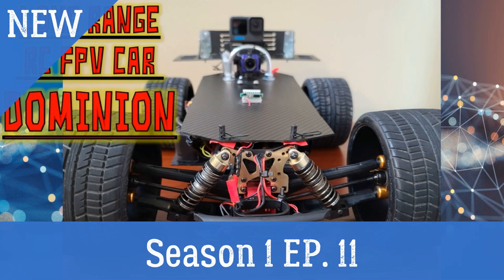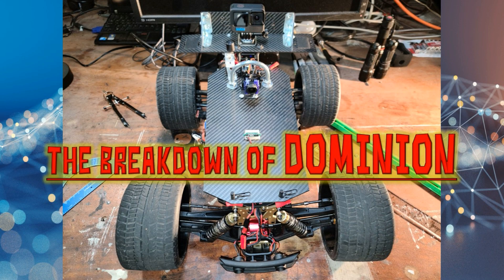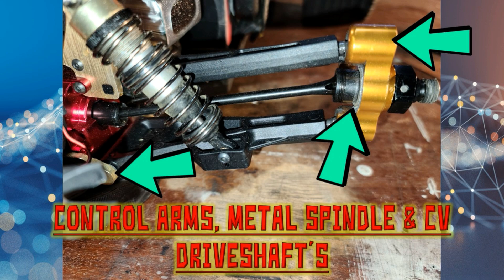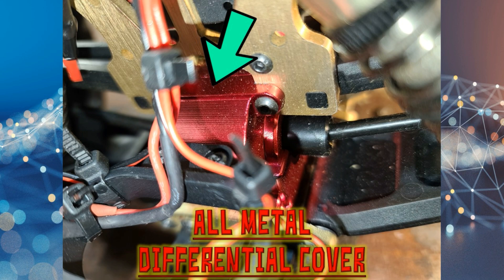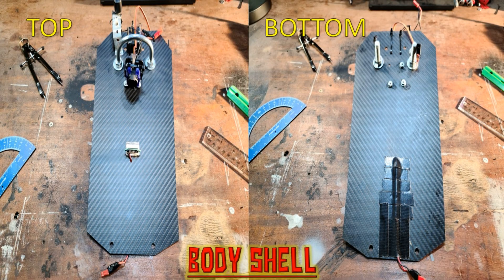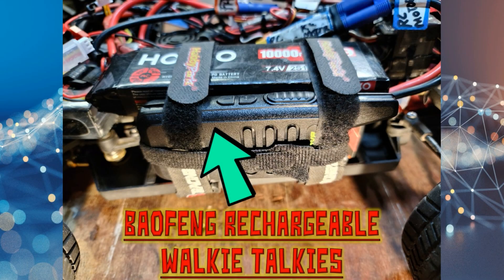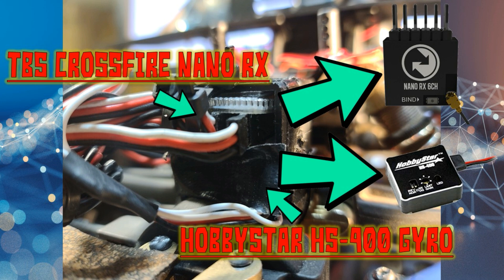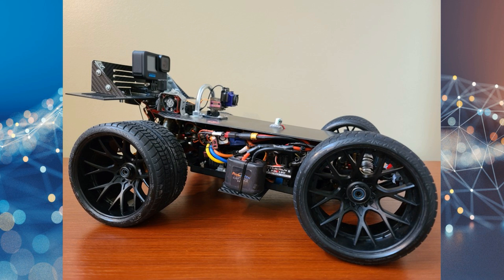FPV RC CAR | Season 1 EP. 11 | The Creation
On This Episode, I Reveal The Innerworkings Of The RC FPV CAR Named Dominion. I Give A Thorough And Detailed Look Into Every Part That Was Used To Create Dominion!

The Build List:
ESC: Hobbywing Quickrun 150Amp 3-6s Capable ESC

Motor: Apex 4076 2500 KV

Pinion Gear (Motor): 15T

Spur Gear: 52T (NA)

Capacitor Pack: Powerhobby 6 Pack 13200uf RC Cap Pack for Extreme Racing

RC Body: Top Carbon Fiber (Custom Designed By Myself), U-Bolt Designed To Prevent Damage To FPV In A Roll Over, Side Plate Custom Designed To Carry The Capacitor Pack.

FPV Mount: All Metal MG90S Servo With A Custom Tilt Mount (Usmile)

JLB Cheetah Frame/Motor/ESC/Diff/Suspension/Control Arms.

Aluminum Gold Plated Steering Knuckles/Hub Carriers.

Suspension Modified: Rear: Lowered and Bump Stops Before Lowering Past Center Point of Diff Angle. Front: Lowered Under Diff Center Point Approx. 45 Degrees, Bump Stops at That Degrees Only Allows For Rebound Upwards. All Suspension Contain Lucas Transmission Fix "Stops Slip", Original Suspension Oil Removed.

Control Arms Modified: Front/Rear: Shimmed With Small Washers On All Corners.

Driveshaft Modified: Shimmed Driveshaft At The Hub Bearing Point

Ball Joints: Original and Replaced.

Wheel Alignment: Front: 80 Degrees of Camber Rear: No camber, Toed in a Few MM For Thrust.

Steering Servo: Zoskay 35kg High Torque Coreless Motor.

Wheels and Tires: Sweep Racing Road Crushers "Belted".

ESC Tune: Only Tuned For 100% Brake Force

Batteries: 4s Hoovo 10,000 Mah/4s Zeee 9,000 Mah for Motor, 2s Hoovo 10,000 Mah For Fans, 3s Zeee 4200Mah (short) For DJI Processor/Camera. Requires 3 Batteries To Run Build. CNHL 3s 3200mah(Shorty for TBS Crossfire)

Lights Modified: Front/Rear: ShareGoo LED's Both On Electric Toggle Switch.

Fans: 2 Rocket Fans 30mm 28,000 RPM (No Heat Sink), 1 Fan For DJI Processor and 1 Fan For RC Motor.

RC Remote Modified: Radiolink RC6GS V3 7 Channel 2.4Ghz Transmitter With R7FG Receiver. The Radiolink Transmitter Has A TBS Crossfire And Nano TX Receiver.

Telemetry: DIYmore Mini Digital Voltmeter

Gyro: HobbyStar HS-400 Gyro

FPV System: DJI 03 Air Unit With Goggles 2.

RC Body Modified: Custom Carbon Fiber Body (Self Made), Custom Carbon Fiber Wing (Self Made), U-Bolt For Crash Support.

Camera For YouTube Footage: GoPro Hero 11 Black, Footage captured in 4k 60 FPS.